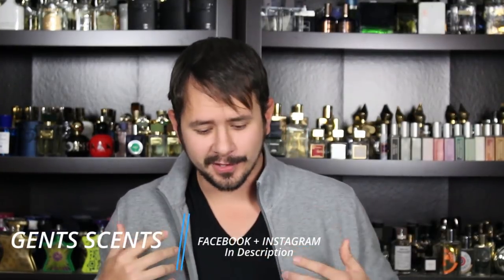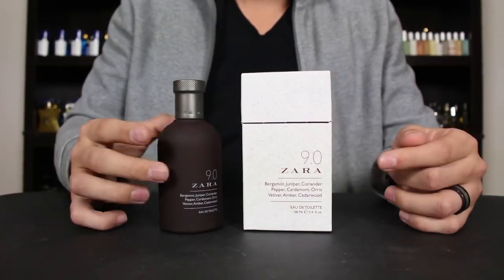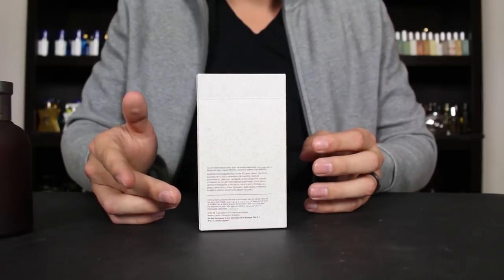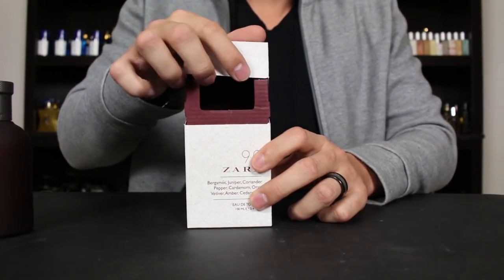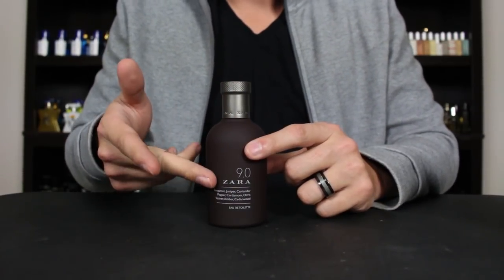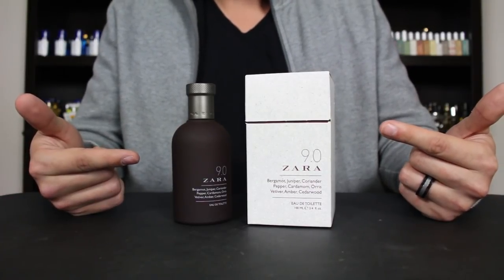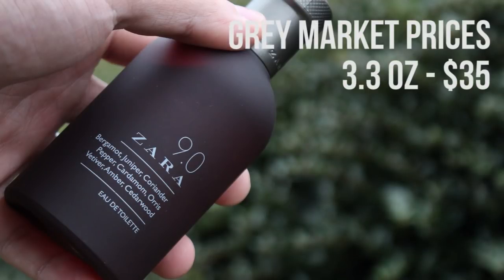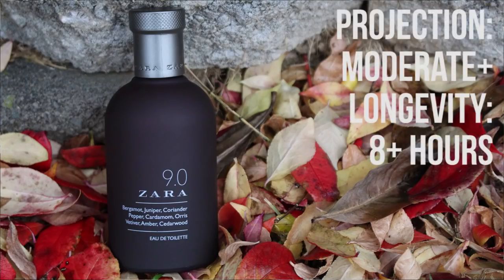ZARA 9.0 | AWESOME WINTER FRAGRANCE | DIOR HOMME & VALENTINO UOMO CLONE